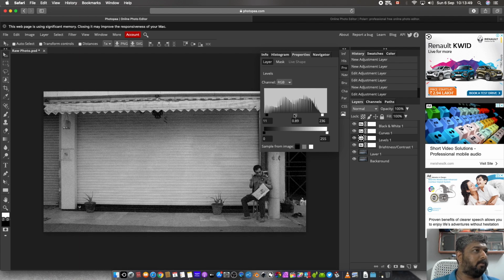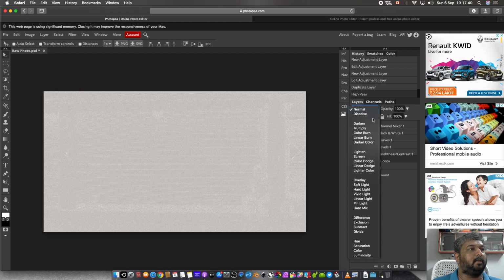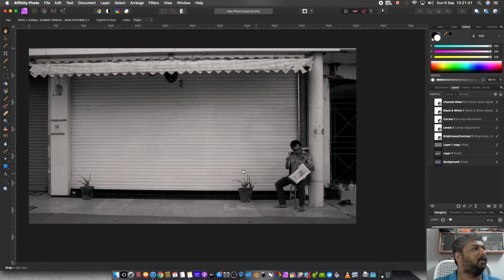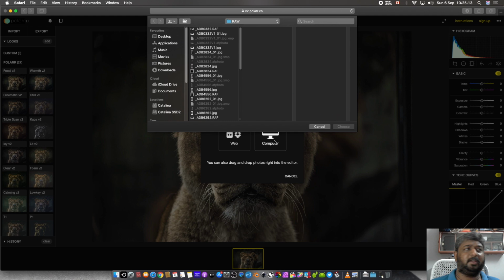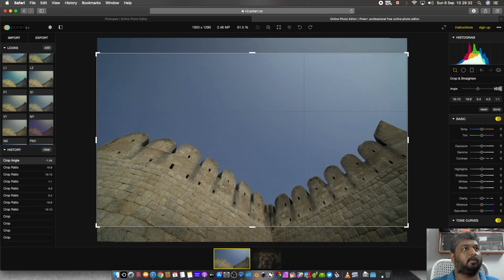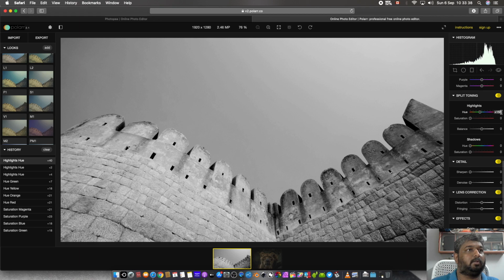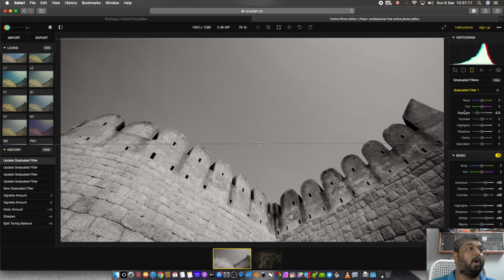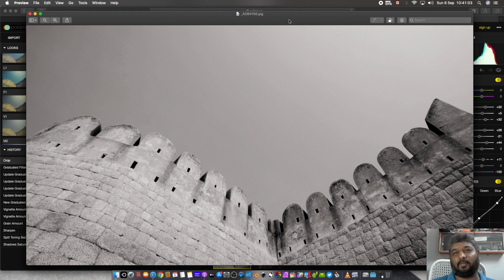Web Tool for Image Editing - Part - 03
These are my vlogs...
As I came across these web tools for Image Editing ... online...
It kinda helped me for my personal work a few times earlier...
I thought I would share the possibilities that the internet is offering us to edit our photographs...